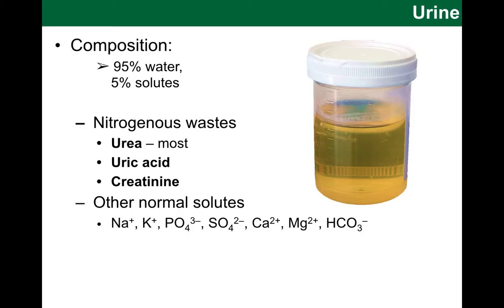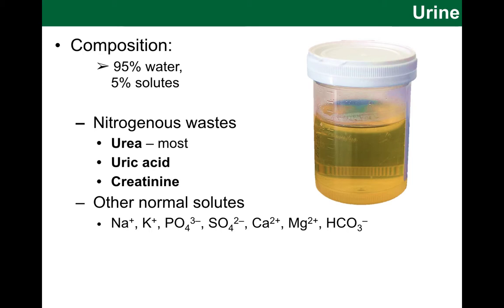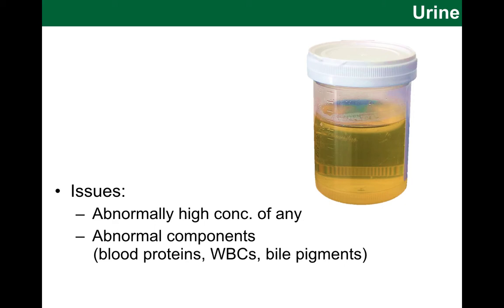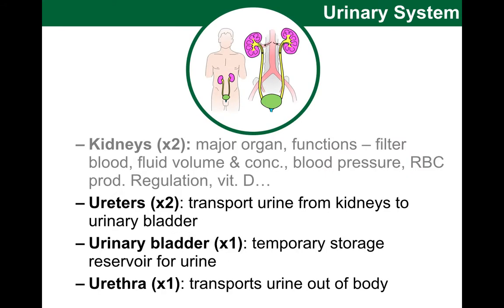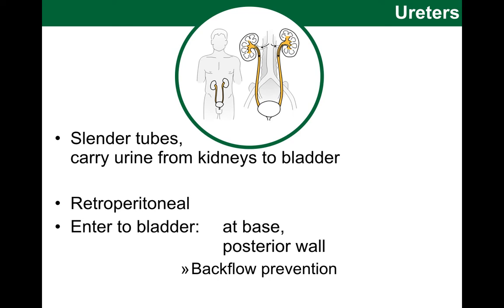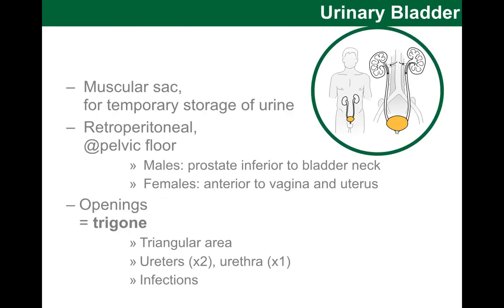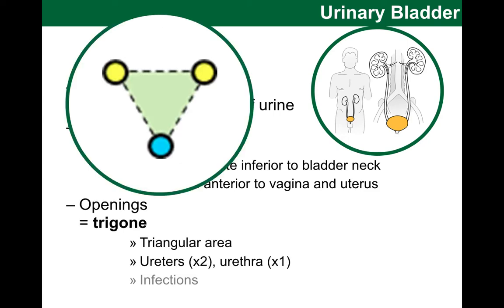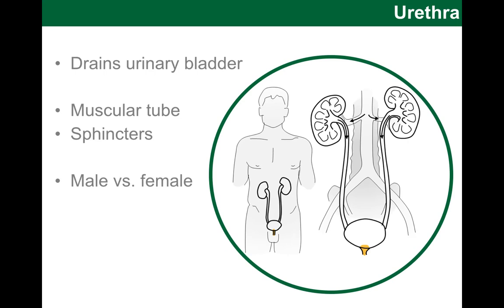BIO202 / online - Chapter 25 (part B): Ureter, Urinary Bladder, and Urethra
This video continues review of the organs of urinary system. We start, however, by looking at the composition of ‘normal’ urine, and some elements in urine which way be indicative of a pathology. We will then look at the ureter, 25 cm long smooth muscle tube, which connects kidneys to the urinary bladder. We note from the urinary bladder that this temporary storage has three openings at its base, forming an area known as trigone. Our review will finish with urethra, which connects the bladder to the outside world.